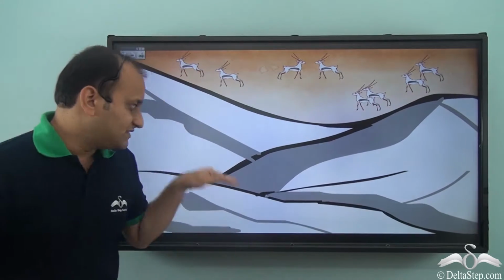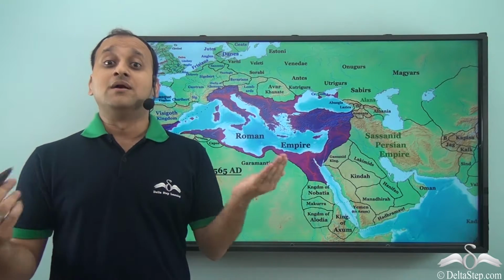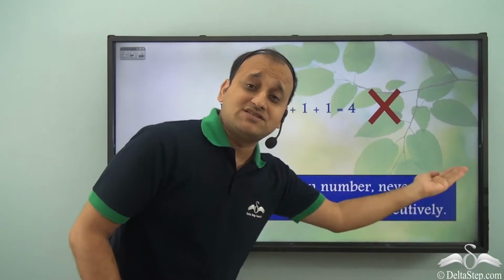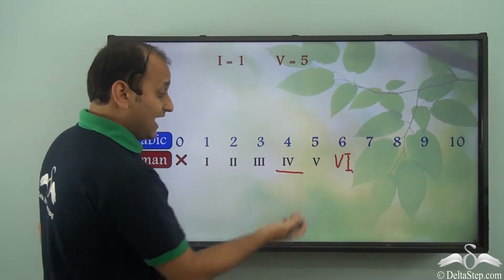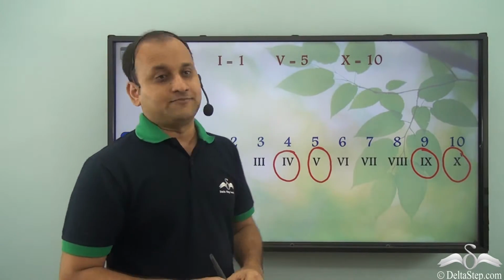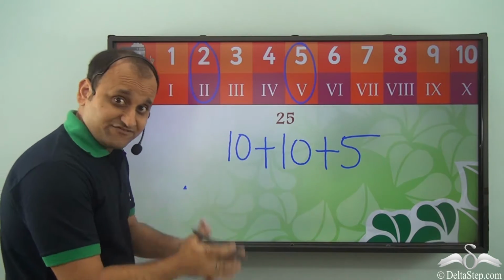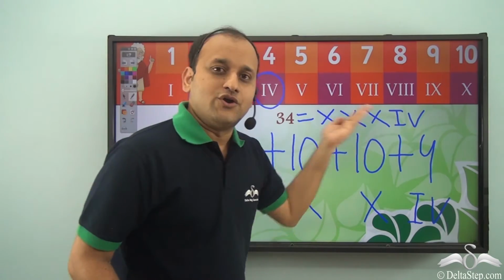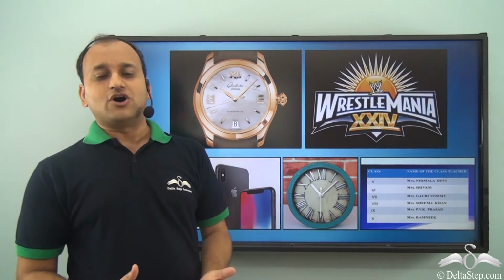Roman numerals using I, V and X